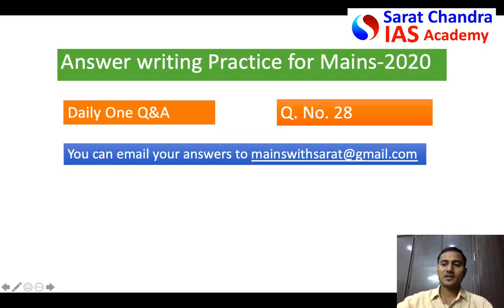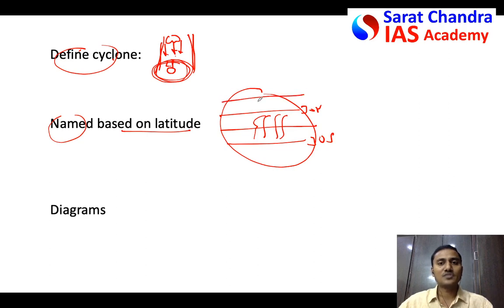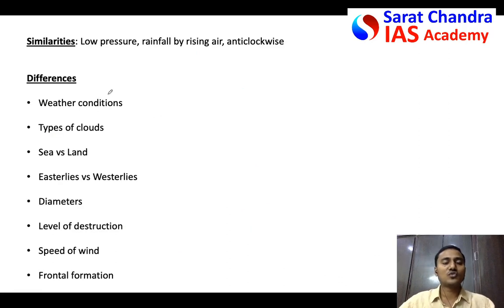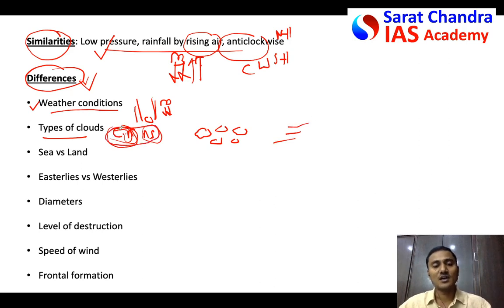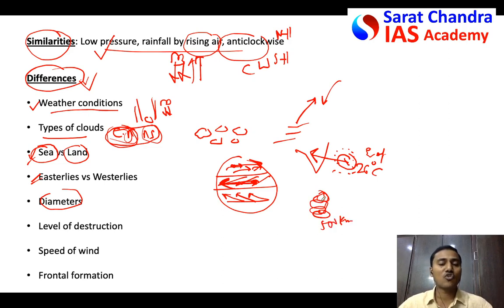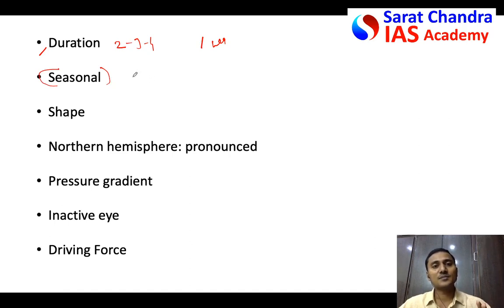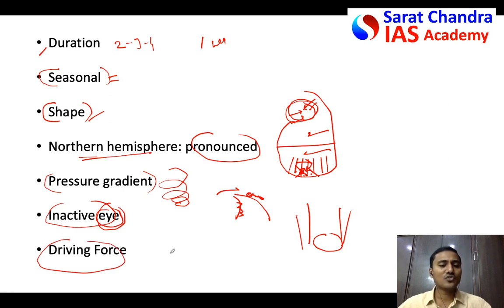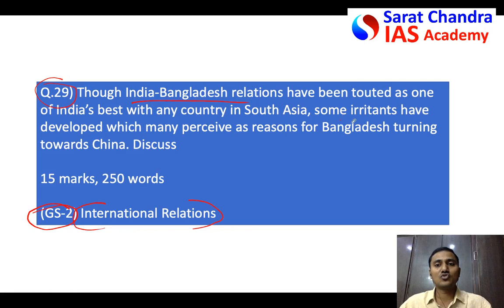Mains with Sarat - UPSC Civil Services - Q.28- Tropical cyclone vs Temperate cyclone- GS1-Geography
Daily answer writing is must to score high in UPSC Mains. Hence we started this initiative to teach art of answer writing.
Link for previous video (Q. 27)